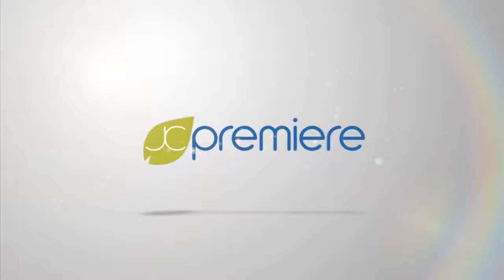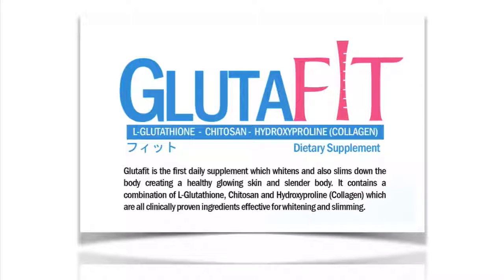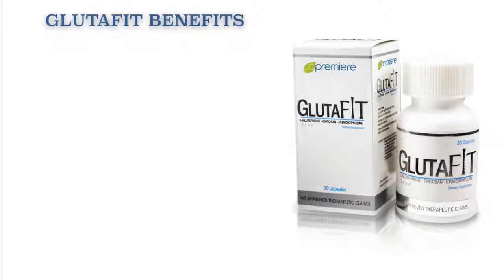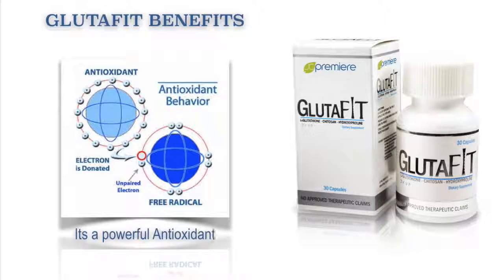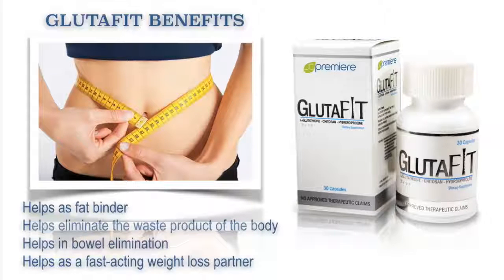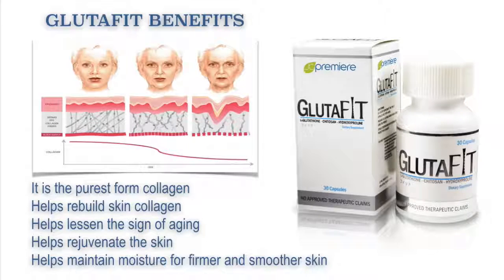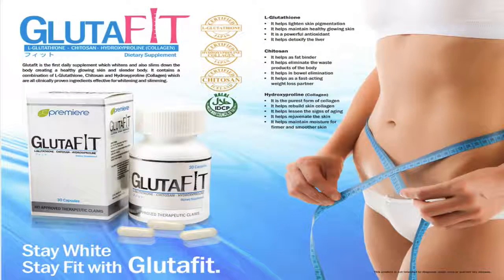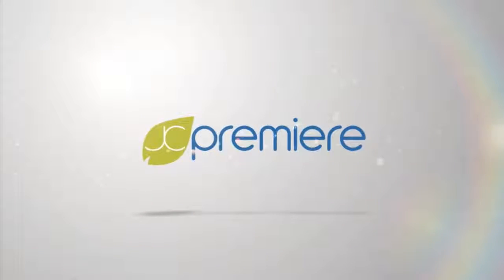Gluta Fit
THIS IS AN UNOFFICIAL VIDEO OF JC PREMIERE PRODUCTS.

THIS VIDEO WAS CREATED FOR JC PREMIERE DISTRIBUTORS AND ITS ENTHUSIAST. PLEASE KEEP UPDATED WITH INFORMATION PROVIDED, INFORMATION GIVEN IN THIS VIDEO MAY CHANGE WITHOUT PRIOR NOTICE.

THIS VIDEO IS FOR TRAINING PURPOSES ONLY.

JC Premiere Business International Inc. makes no claims for its nutritional products other than their good quality and consistency. The company does not claim that using our products cure diseases. These products are formulated to provide nutrition the body needs to support long-term health and wellness.